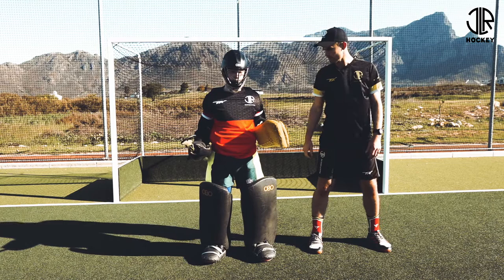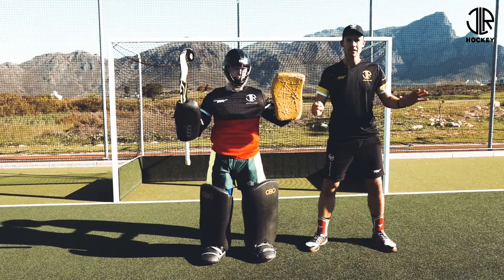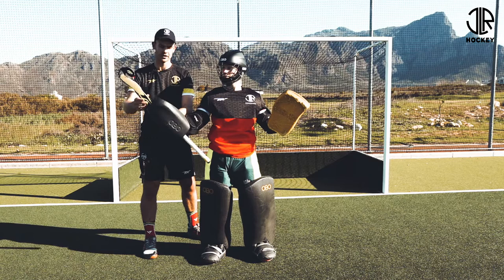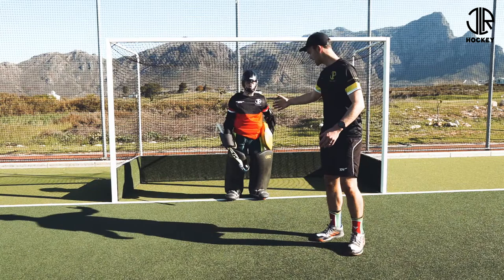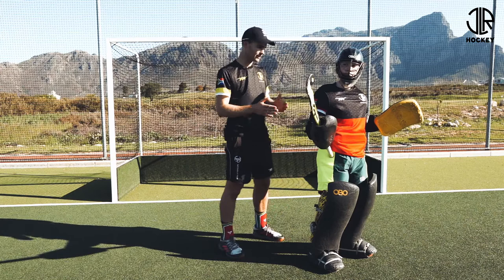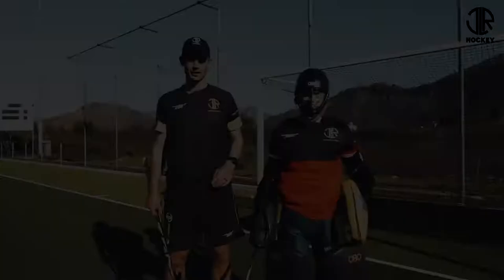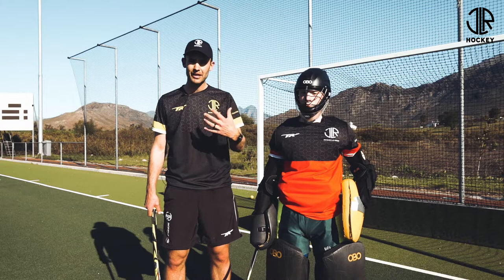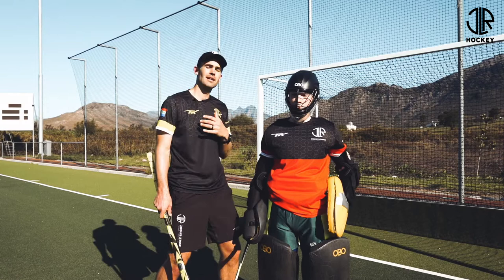Basic Stance, Positioning & Movement - Field Hockey Goalkeeping (3/3)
In these short videos we take a look at some of the fundamentals of goalkeeping that every young goalkeeper and goalkeeping coach needs to get a hold on.